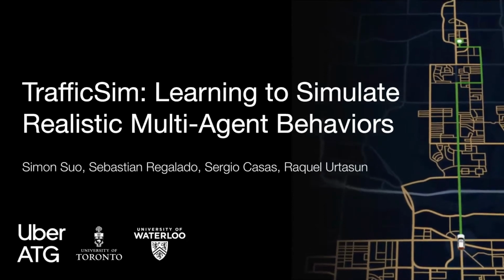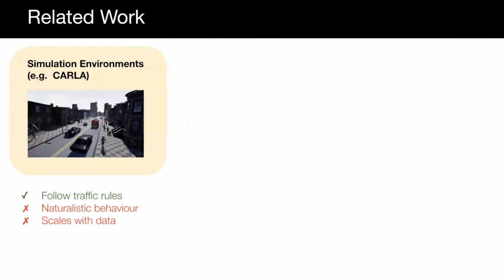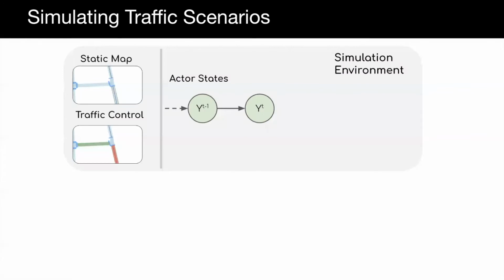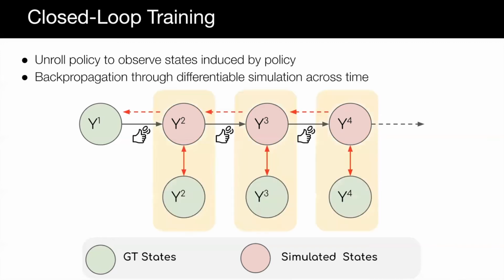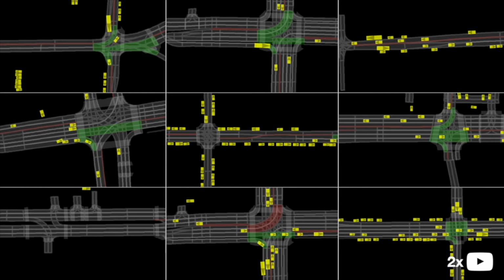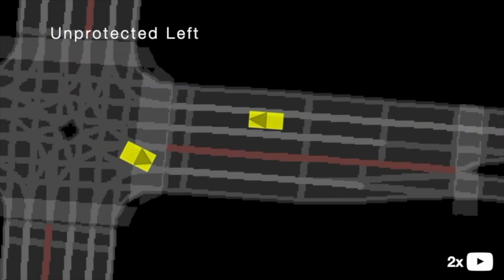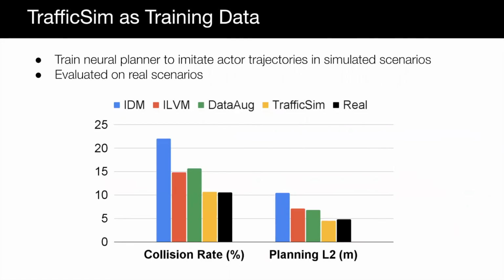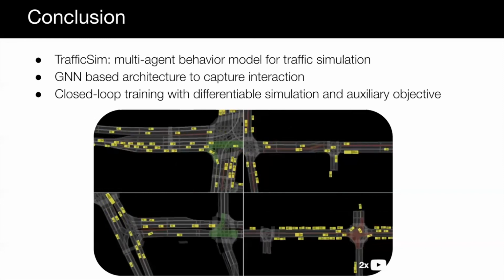[CVPR 2021] TrafficSim: Learning To Simulate Realistic Multi-Agent Behaviors